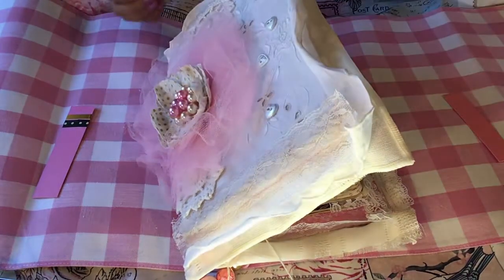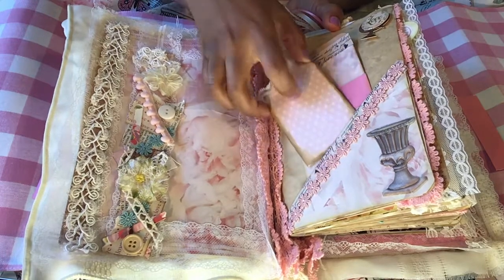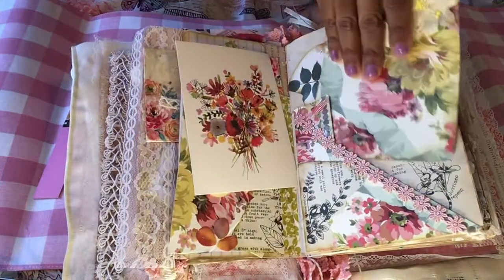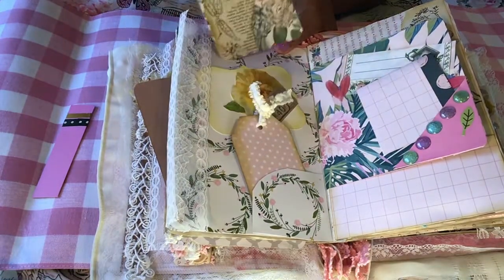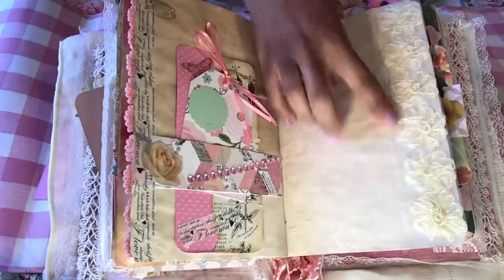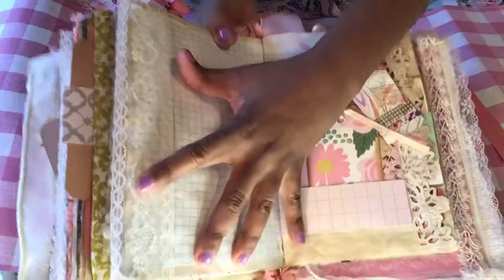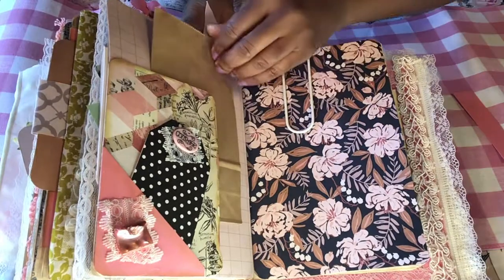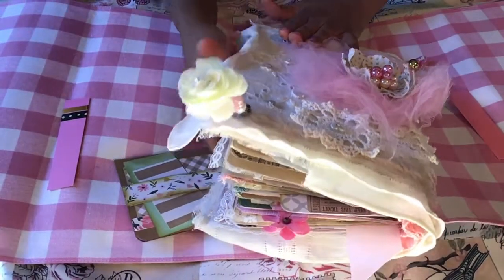My first hand sewn Shabby Journal! Come flip through with me!🌸😍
Hand 🧵 sewn shabby journal. Flip with me!🌺🎀🌸😍